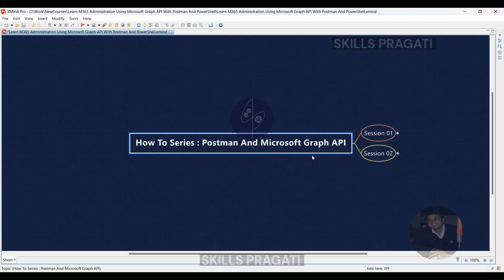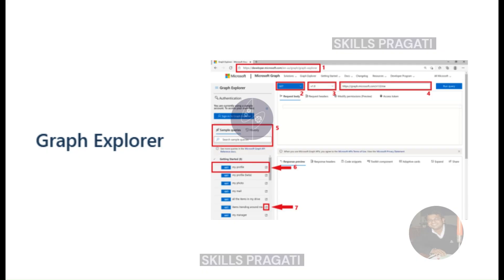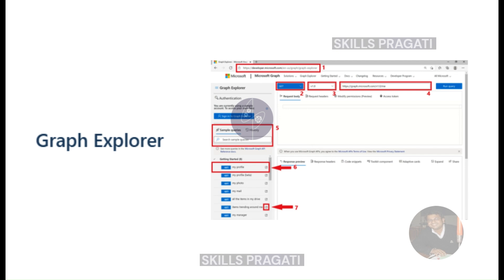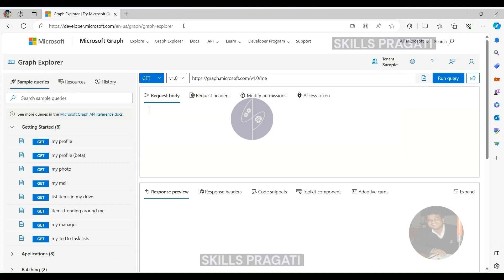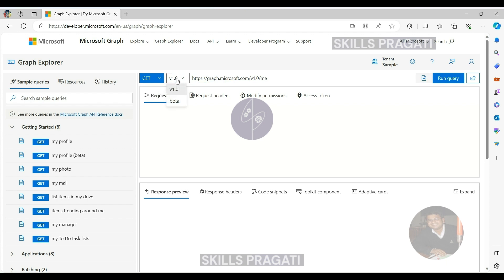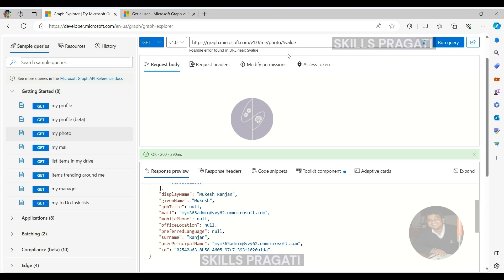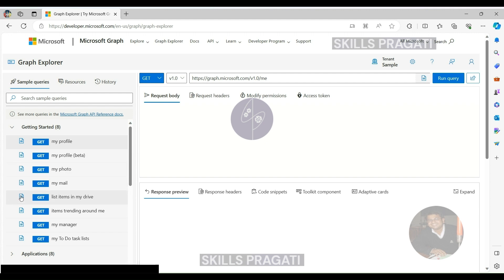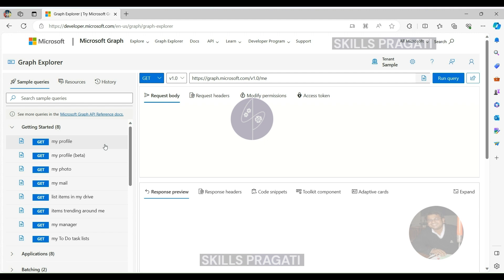02 What is Microsoft Graph Explorer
Ever wondered how to build apps that interact with Microsoft 365 data?

In this video, we'll explore Microsoft Graph Explorer, a developer tool that makes it easy to learn and test Microsoft Graph APIs.

We'll show you how to:

Try out Microsoft Graph APIs: Build and run queries to see how the APIs work.
Learn about permissions: Understand what permissions your app needs to access different data.
Explore Graph resources: Discover all the resources available in Microsoft Graph.
Whether you're a seasoned developer or just getting started, Microsoft Graph Explorer is a valuable tool for anyone who wants to build apps that leverage the power of Microsoft 365.